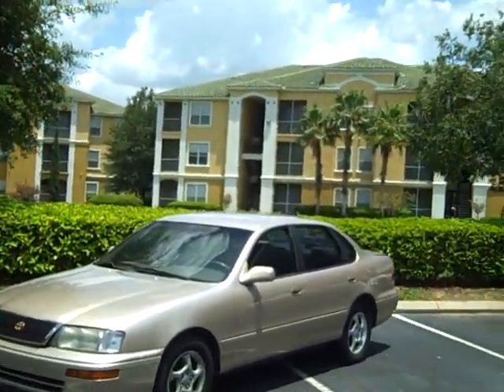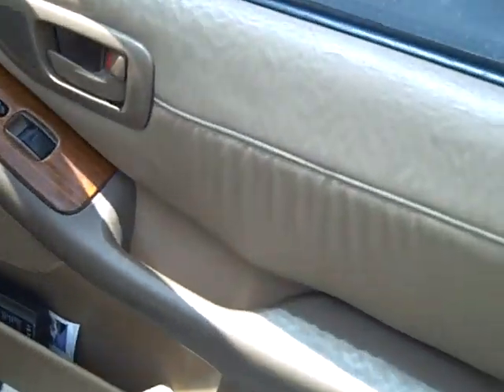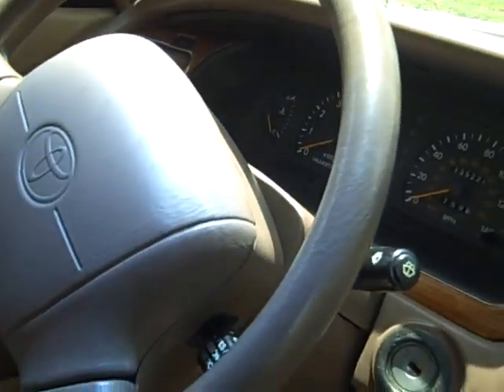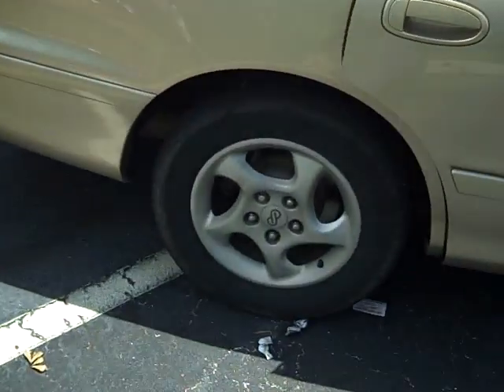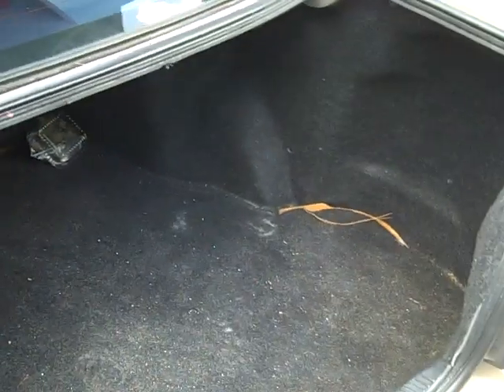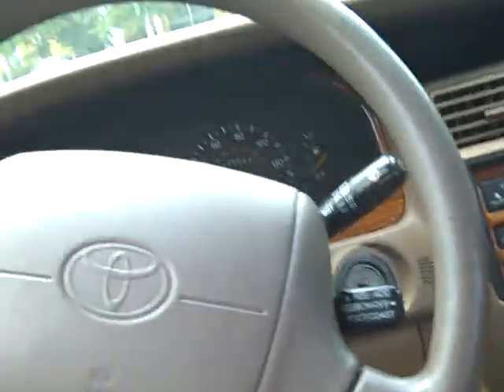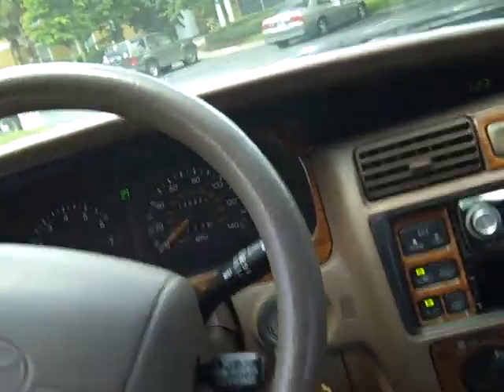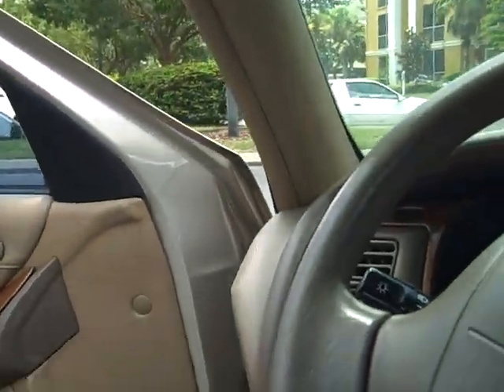CHEAP RELIABLE CAR FOR SALE!!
Nice Toyota avalon like new!!!

1997 TOYOTA AVALON
 Very depenable car!!

No dents dings scratches.

Everything like new.

Tinted windows.

Cold air!!!

Leather interior

Dual air bags

Power seats

CD PLAYER

Alloy wheels

ABS

VERY NICE CAR...Hate to lose it. New owner will be very satisfied!

First $3,500 takes it!!   (Kelley blue book value)